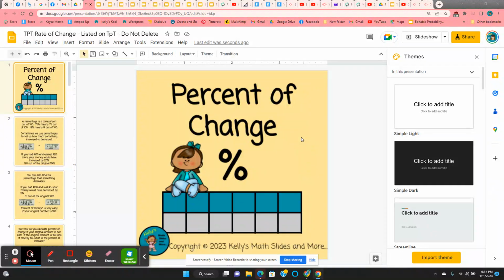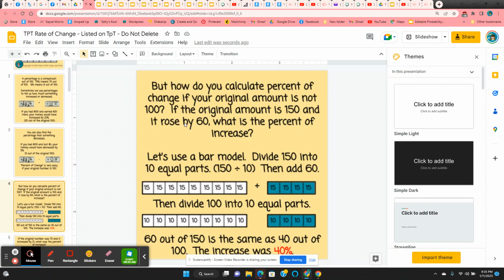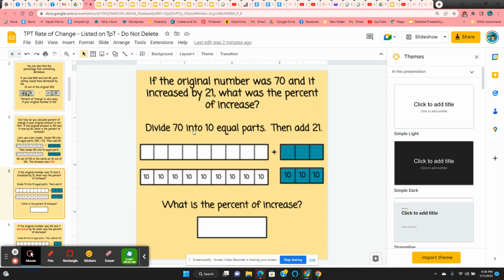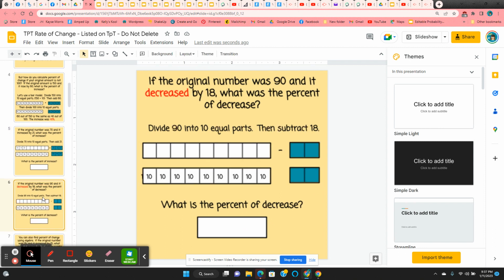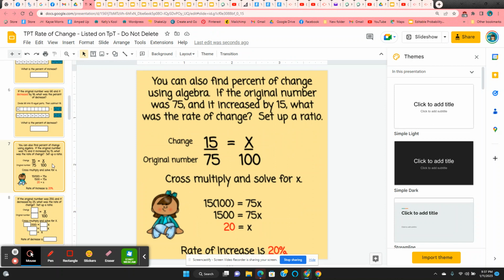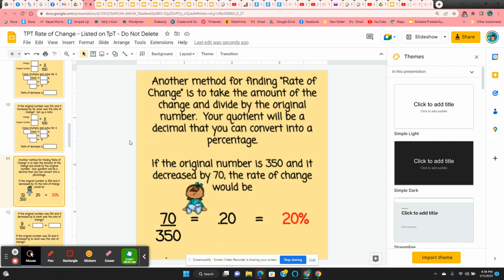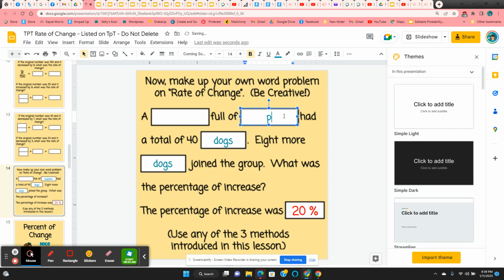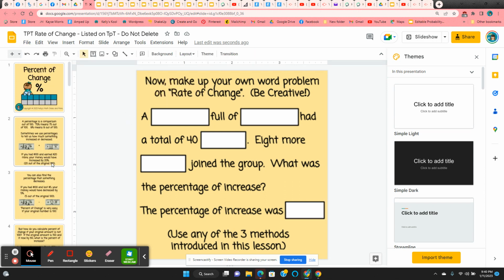Percent of Change Lesson